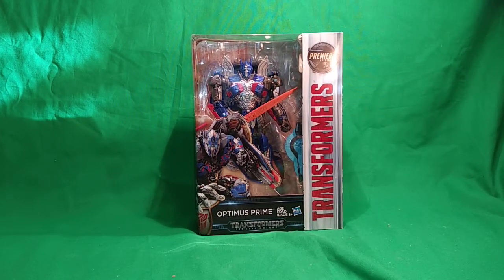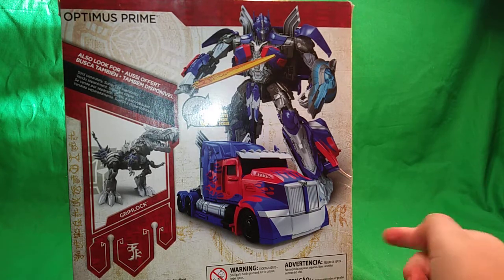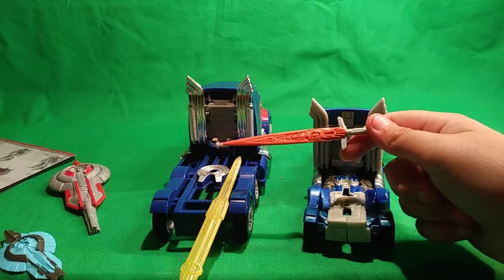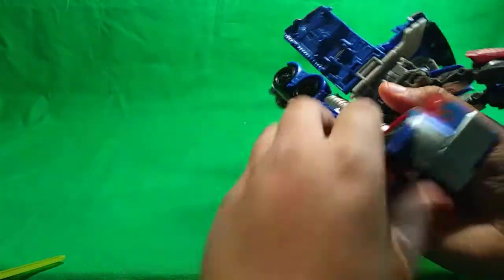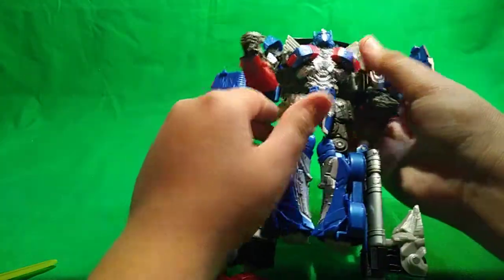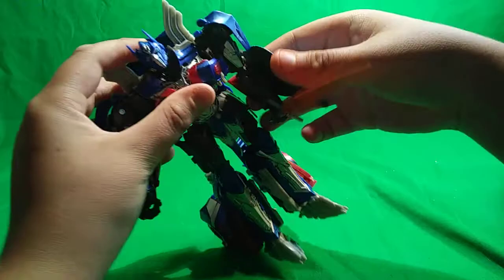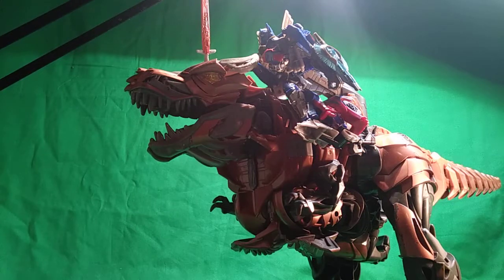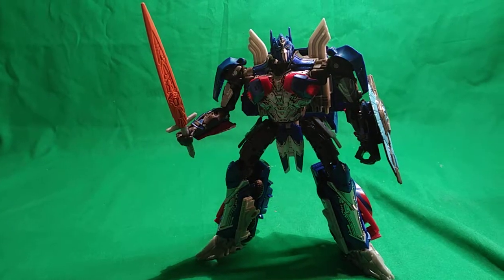Transformers: The Last Knight Voyager Class Optimus Prime Figure Review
Today on The Review Table we have the new Transformers The Last Knight Voyager class Optimus Prime